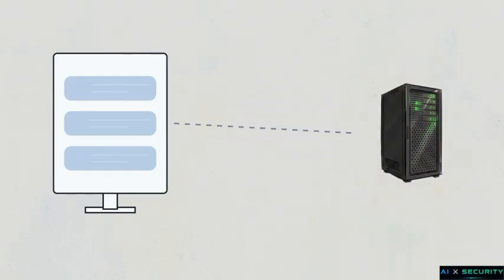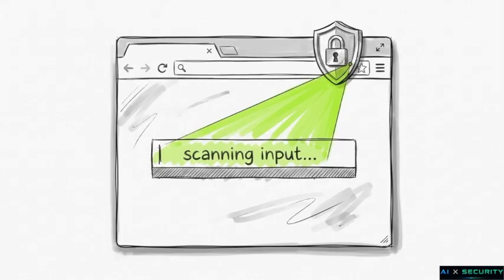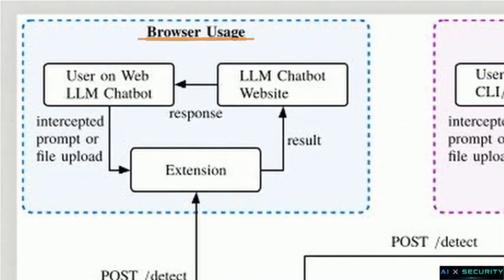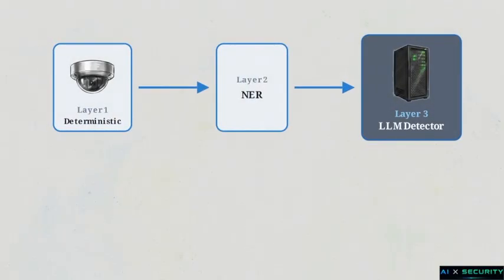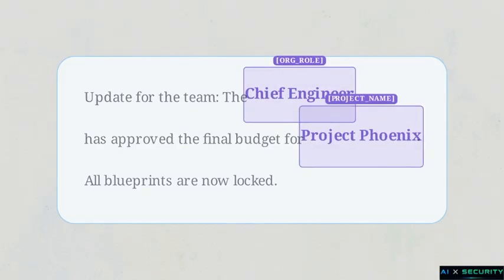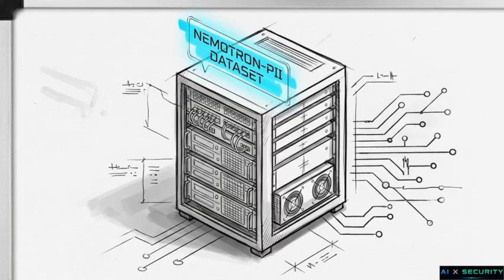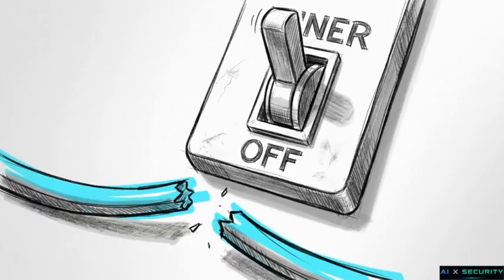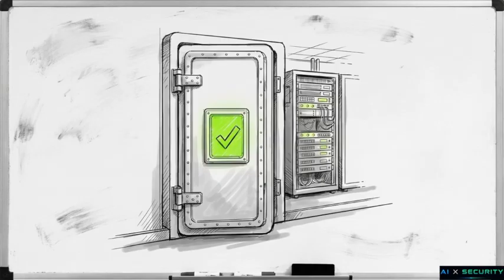Multi-Agent Firewall Architecture for Privacy Protection of Sensitive Data in Interactions with LLMs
Multi-Agent Firewall Architecture for Privacy Protection of Sensitive Data in Interactions with Language Models
By: Hugo García Cuesta , Pablo Mateo Torrejón, Alfonso Sánchez-Macián

The work details a multi-agent firewall architecture designed to prevent sensitive data leakage during interactions with Large Language Models. This open-source framework utilizes a browser extension and a proxy to intercept traffic across web interfaces and programmatic APIs. By employing a hybrid detection strategy, the system combines high-speed deterministic tools with advanced semantic reasoning and local inference to identify private information. A modular, local-first design ensures that data remains within the user's or organization's control, avoiding the privacy risks associated with cloud-based security services. Research benchmarks demonstrate the system’s effectiveness, achieving high accuracy through customizable risk policies and automated sanitization workflows. This architecture serves as a flexible security layer for both corporate and personal environments seeking to balance productivity with robust data protection.